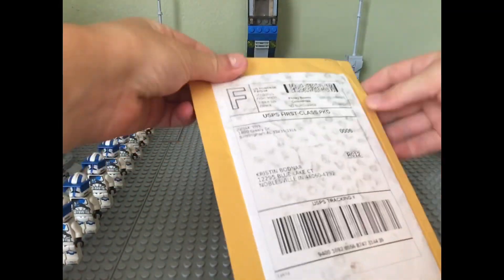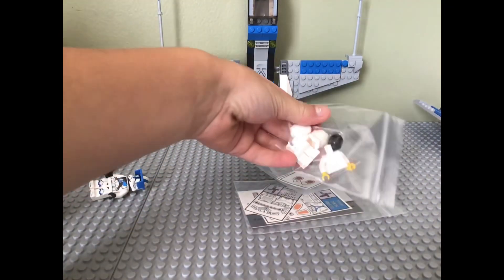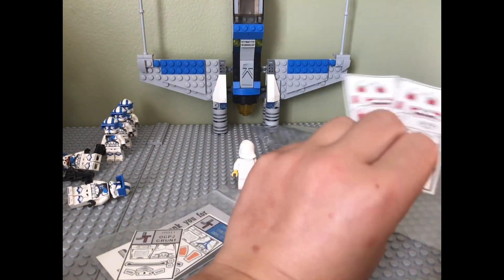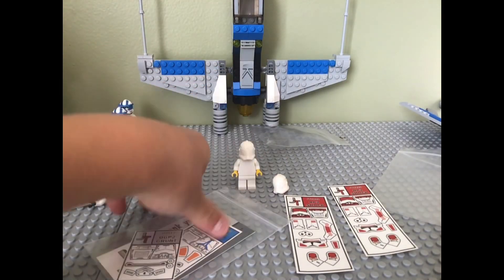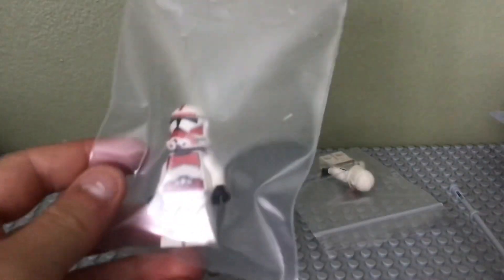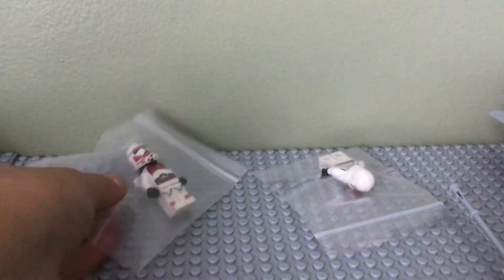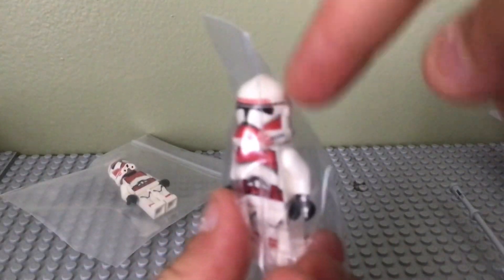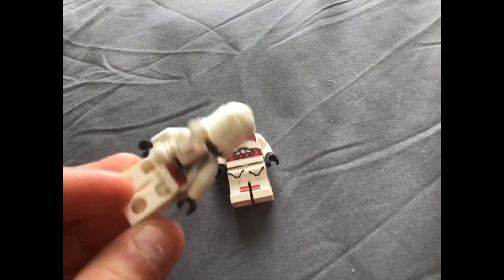My First Lego Decals!